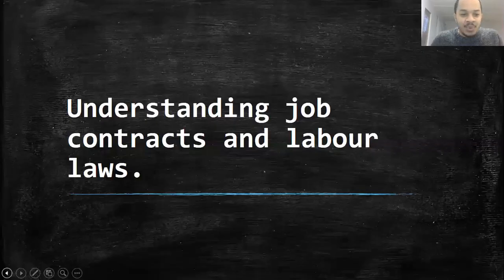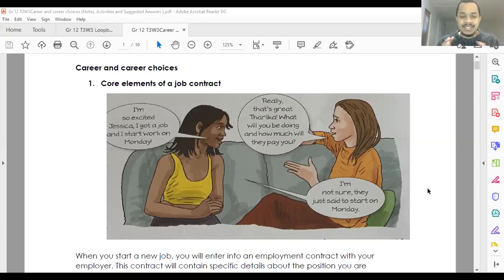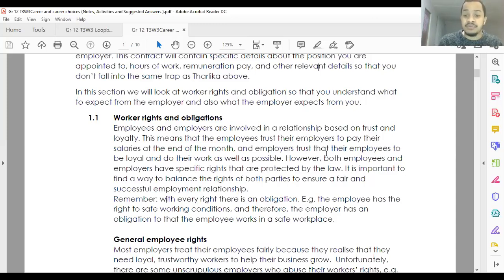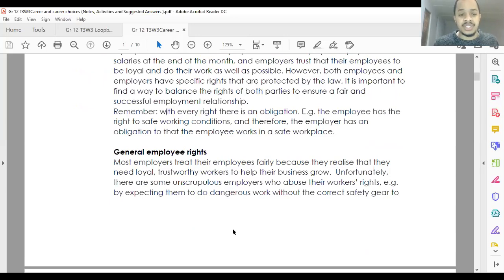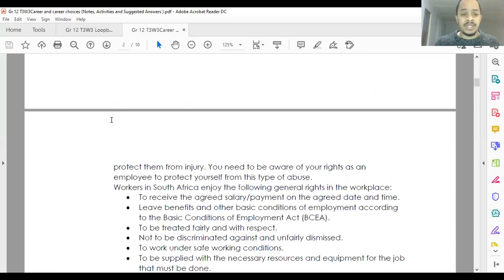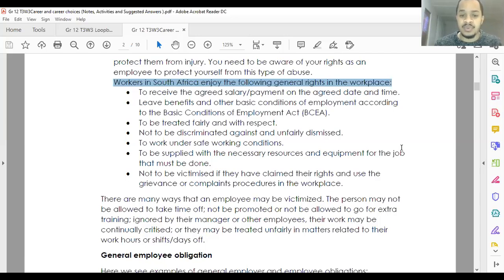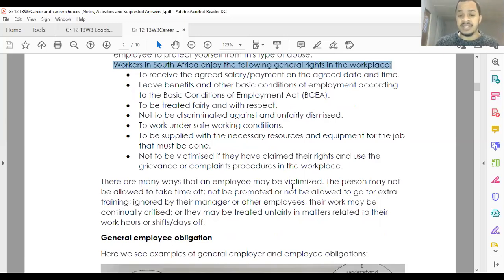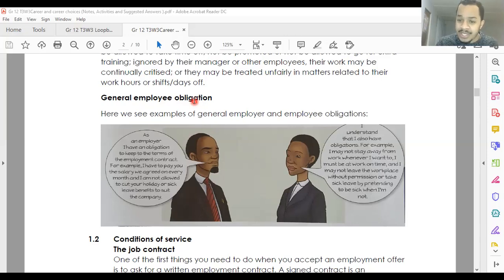Gr12 LO Term 3 Job Contract and Employee Rights & Obligations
An explanatory video of the topic.